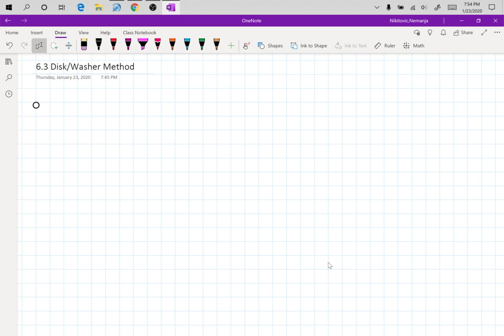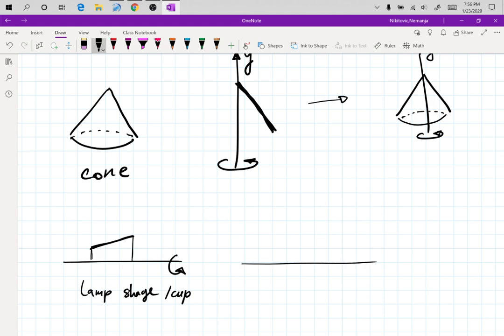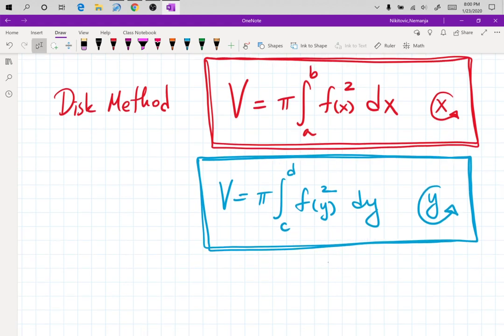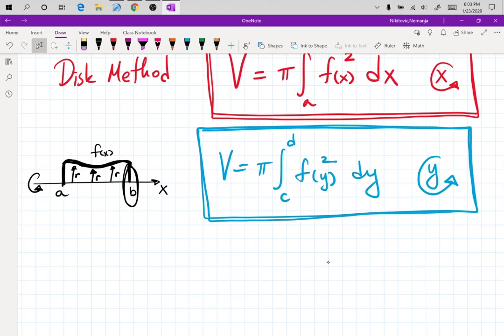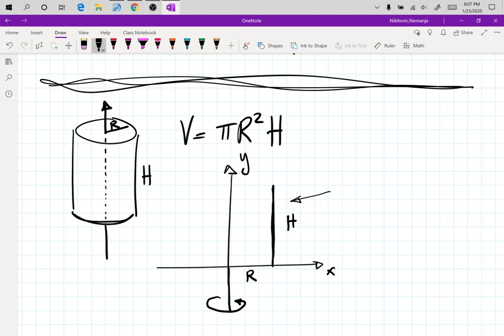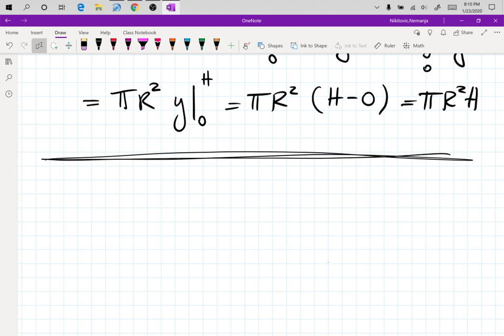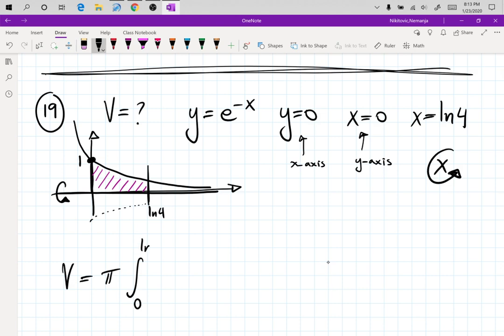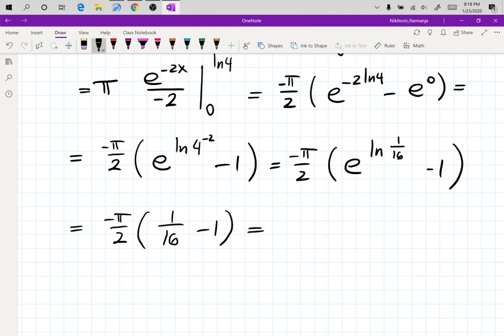Nemanja Nikitovic Live Stream (Calculus2 6.3 Disk/Washer Method)